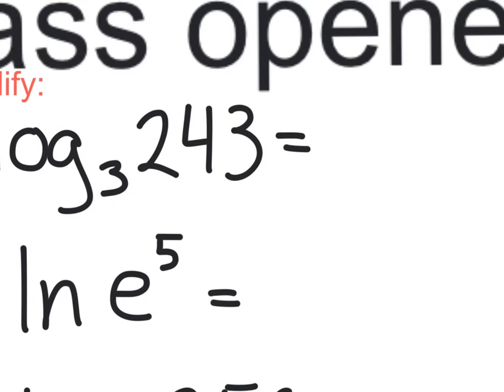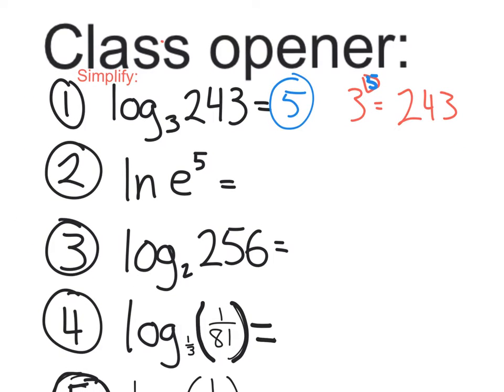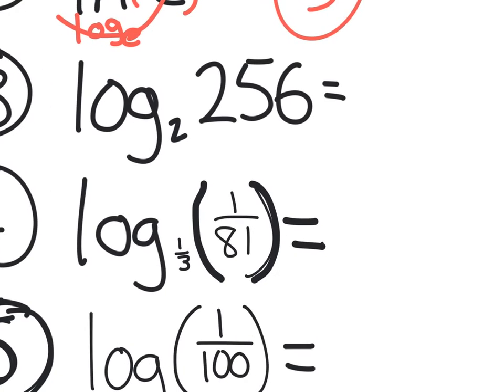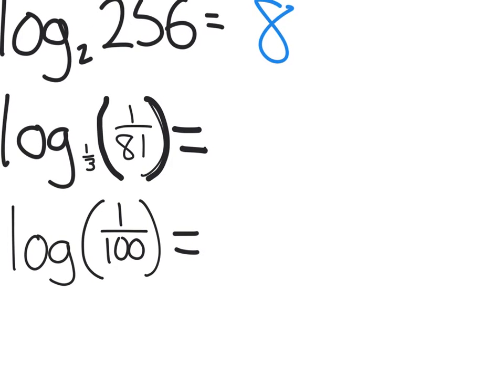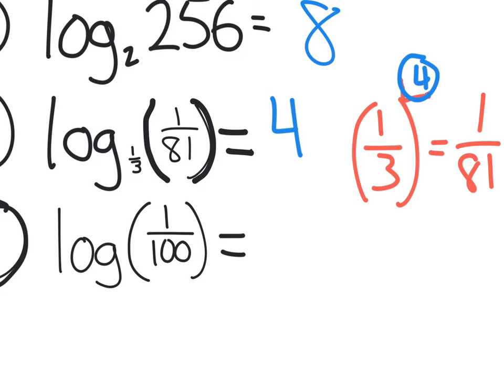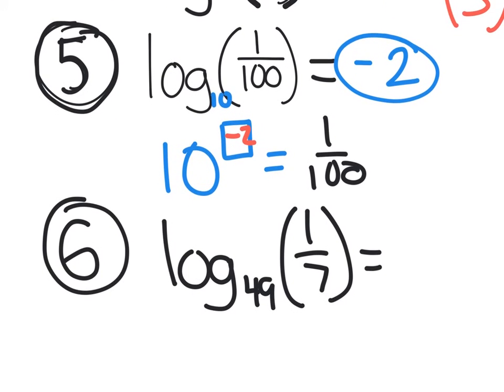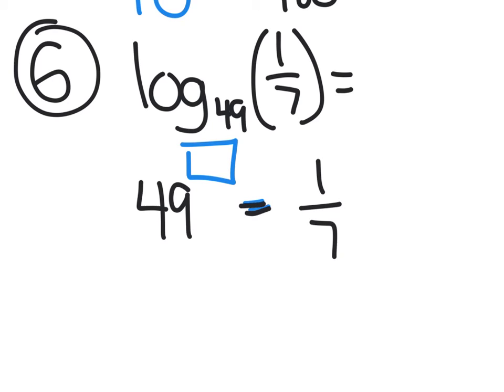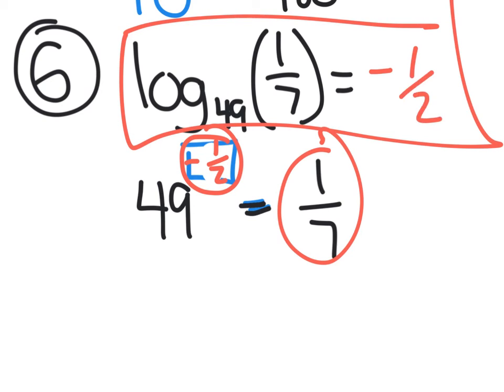logs 7.3 continued class opener